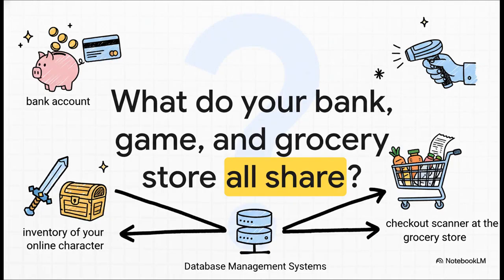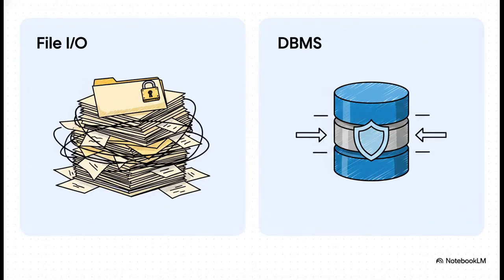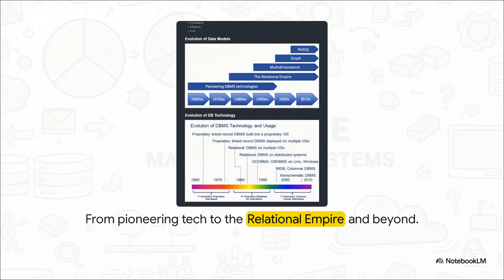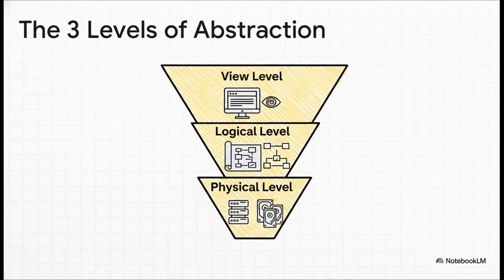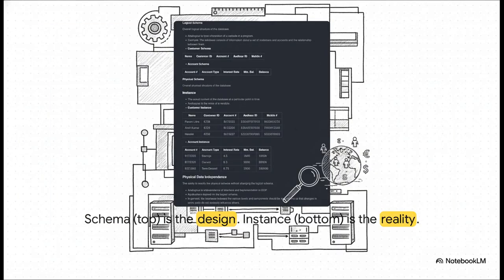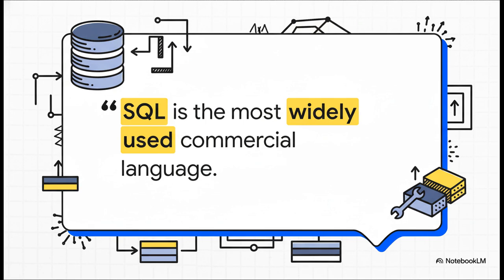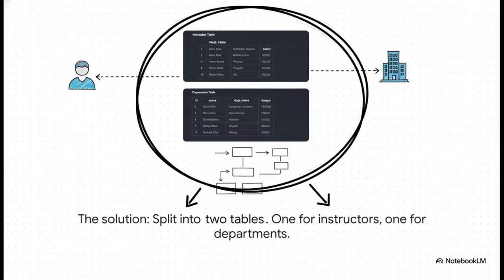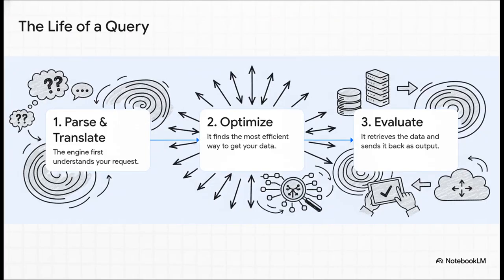An Introduction to DBMS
A DBMS is a sophisticated software system designed to manage data with high levels of efficiency, reliability, and security, effectively overcoming the inherent limitations of traditional file I/O systems, particularly in handling large-scale datasets.
The evolution of data management is traced from early physical methods like bookkeeping and punch cards to the transformative electronic era, marked by key milestones such as the advent of Relational Database Management Systems (RDBMS) in the 1980s, the global expansion driven by the internet in the 1990s, and the rise of NoSQL and Data Science in the 2000s and 2010s. Modern database architectures have progressed from monolithic mainframes to diverse models including client-server, distributed, and cloud-based systems.
Core DBMS concepts include a tiered structure of data abstraction (Physical, Logical, and View levels) that enables data independence—the crucial ability to modify one level without impacting others. The distinction between a database schema (its structural blueprint) and an instance (its content at a specific moment) is central to its design. The design process itself, guided by methodologies like the Entity-Relationship (ER) Model and Normalization, is critical for creating efficient and robust databases that avoid problems such as data redundancy.
At its heart, a DBMS is powered by a database engine composed of three primary components: a Storage Manager that interfaces with the file system, a Query Processor that parses, optimizes, and executes data requests, and a Transaction Manager that ensures data consistency and integrity, even in the face of system failures and concurrent access.